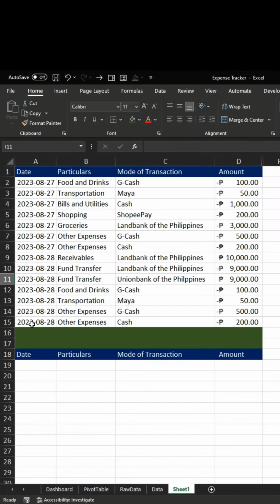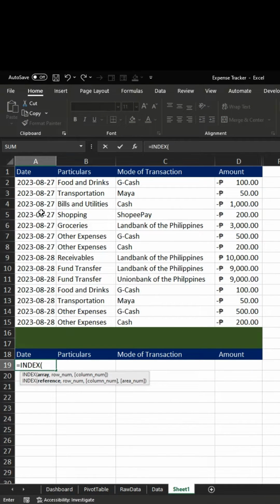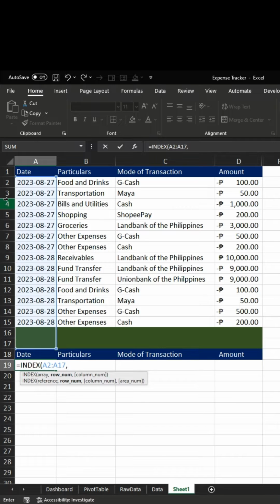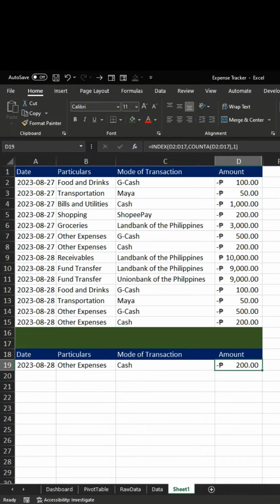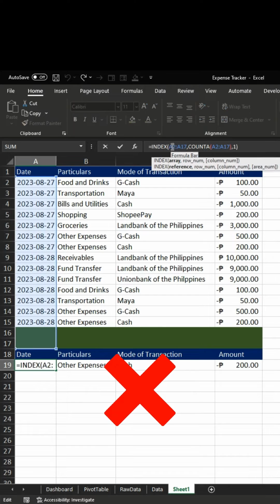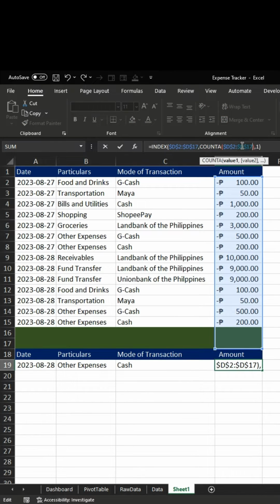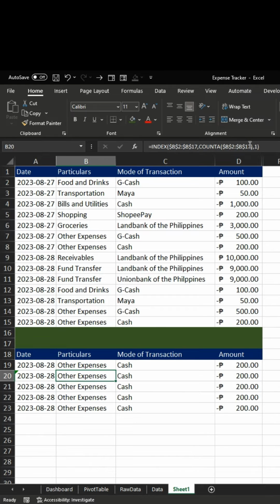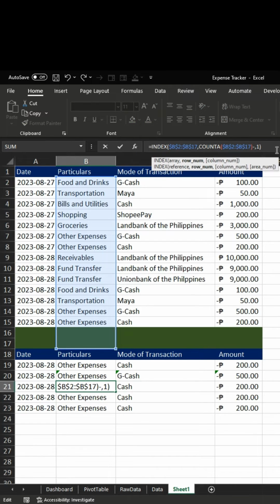How to Get Last Row in Excel?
How to get the last row for the recent transaction table in our dashboard?